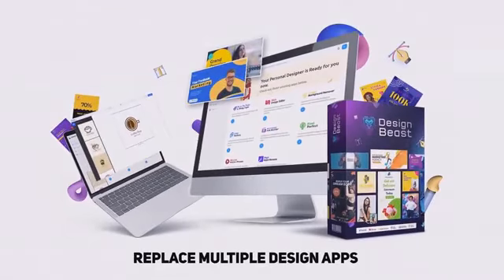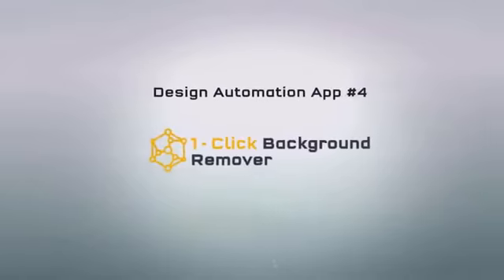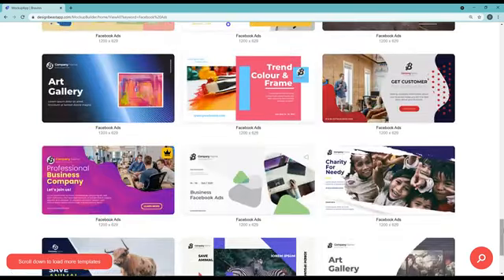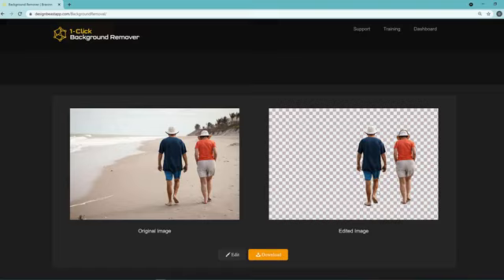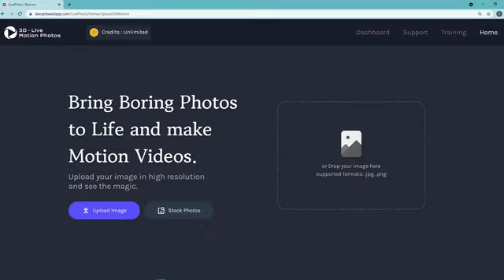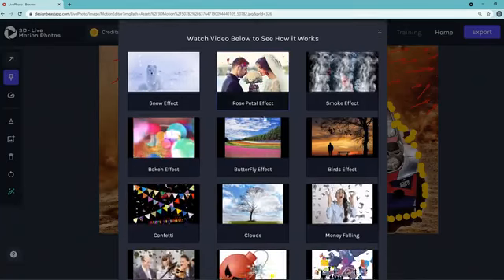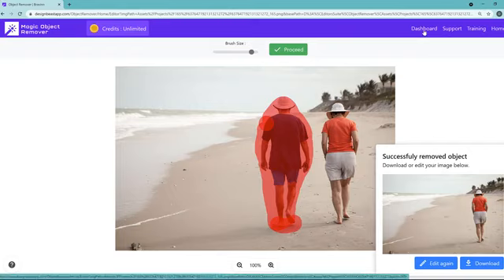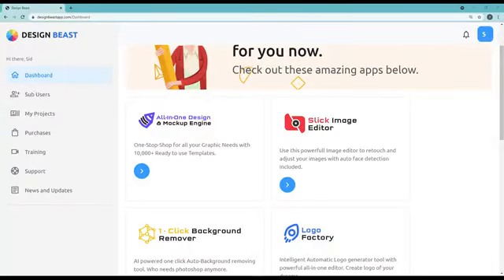Design Beast OTO - Design Beast OTO 1 to 4 OTOs + DesignBeast OTO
Design Beast OTO - Introduction 2025

Design Beast is an all-in-one AI-powered graphic design software that allows users to create professional-quality designs effortlessly. It includes multiple tools for logo creation, motion animation, background removal, and more—perfect for marketers, designers, and business owners.

Final Verdict – Is DesignBeast.io OTO Worth It?
If you're looking for a powerful and budget-friendly graphic design tool, DesignBeast.io is a fantastic option. The OTO upgrades provide extra value, especially for marketers, freelancers, and agencies. For the best experience, OTO 1, 2, 3, and 4 or Design Beast bundle deal are highly recommended!

DesignBeast OTO